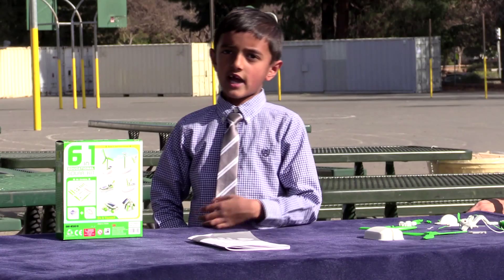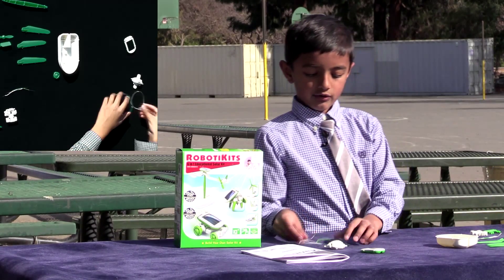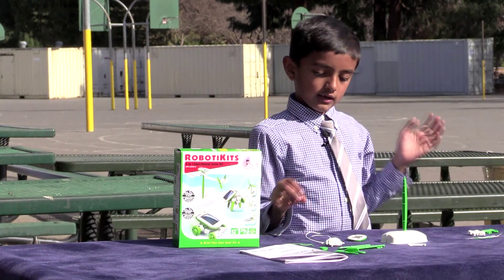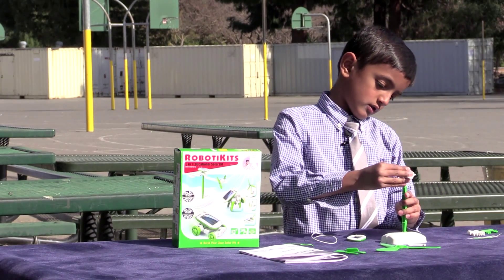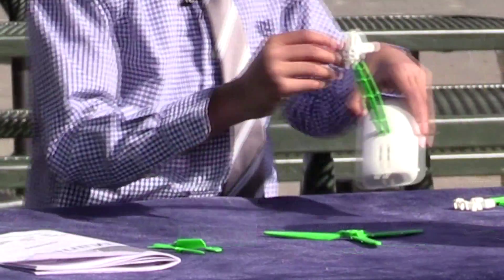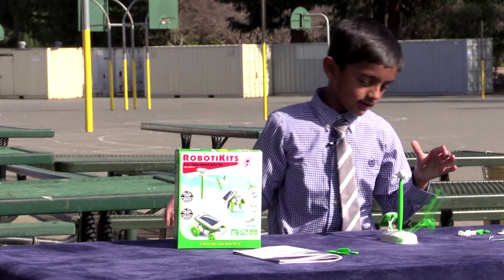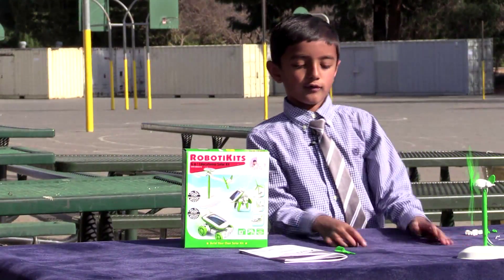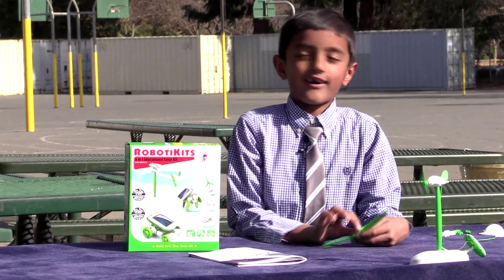Build a windmill and plane using solar panel with VINIT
What is solar energy, and how to build a solar windmill and plane using a solar panel.